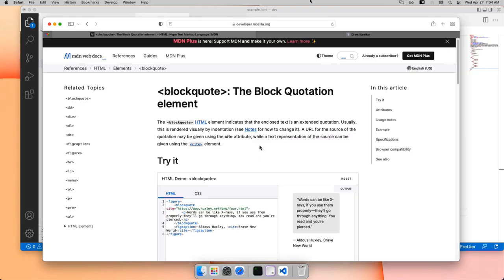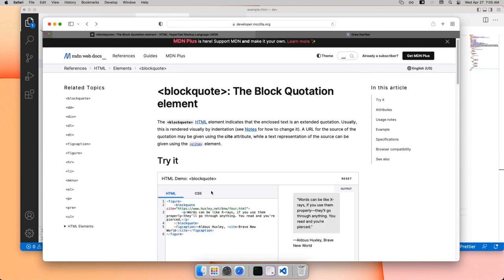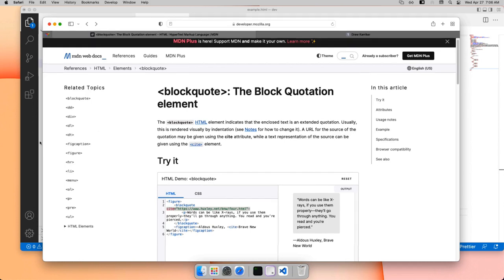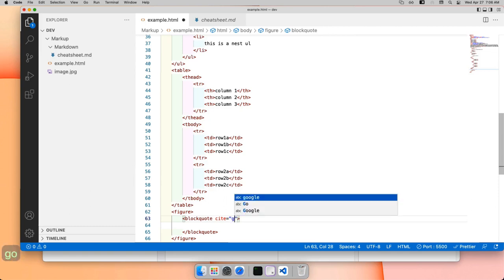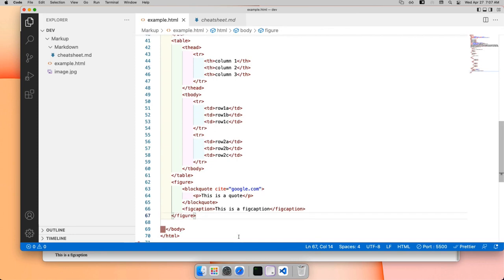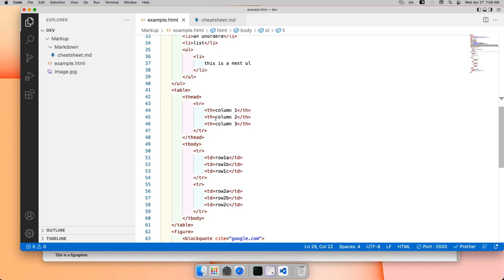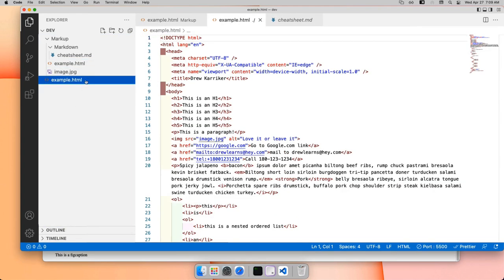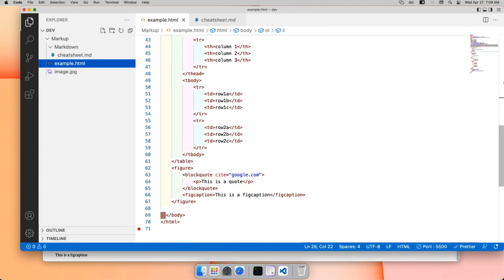HTML Blockquote and Figure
For way more details and more courses, check out CodingWithDrew.com